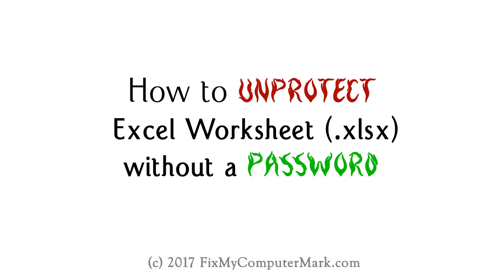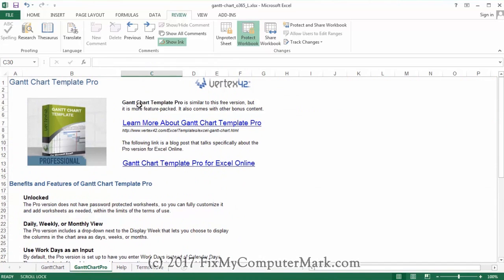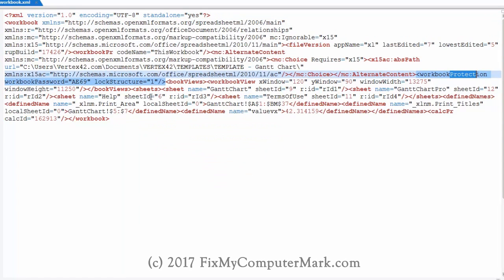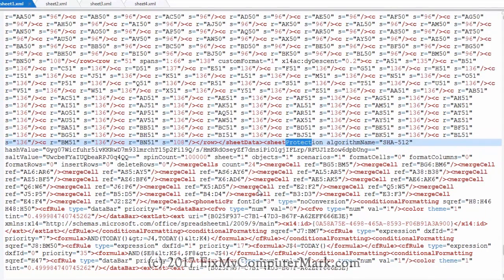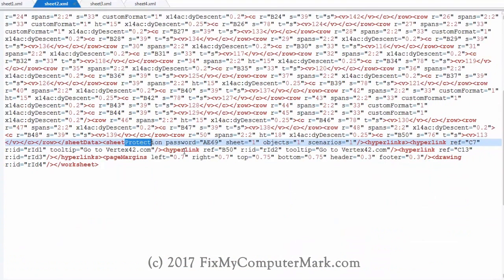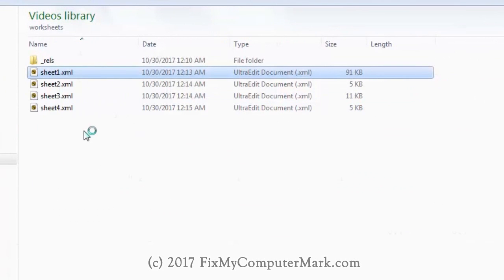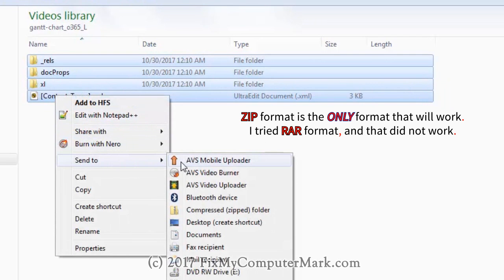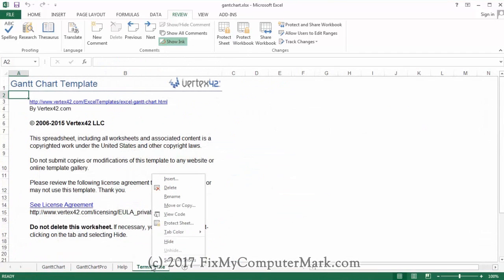How to UnProtect Excel Spreadsheets (.xlsx) without a Password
Get spreadsheets for MS Excel.
Business, Invoices, Real Estate Calculators, Financial, Home, Statements. Car, Buy, Sell